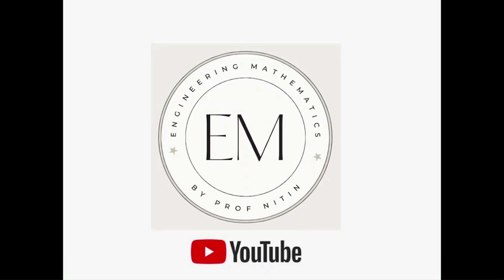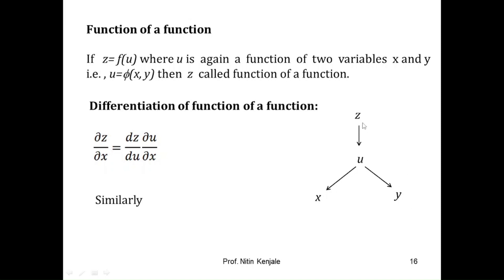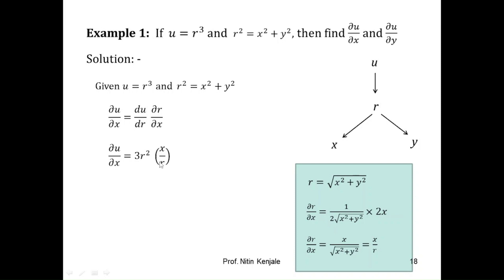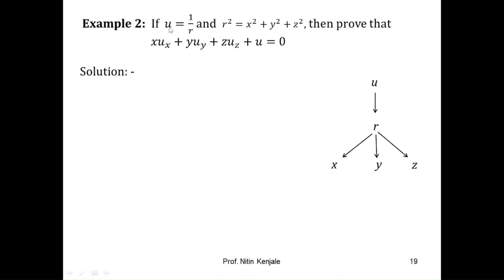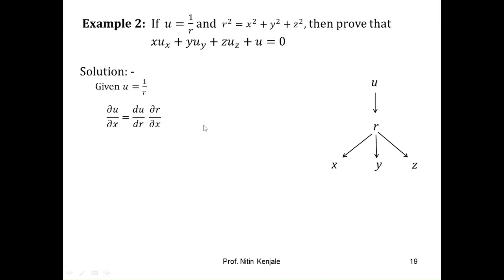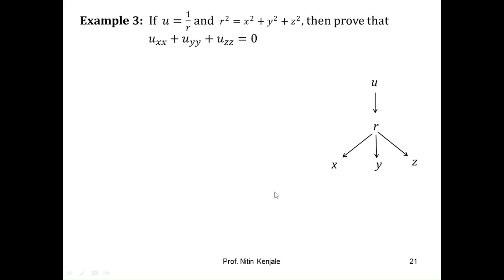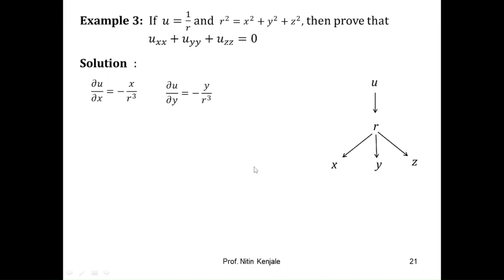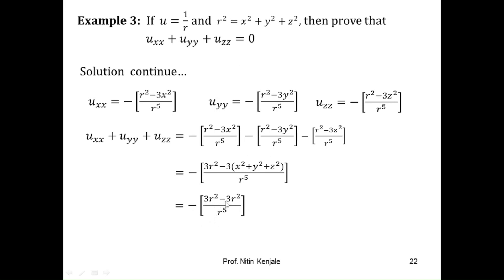Derivative of function of a function!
By watching this video, viewers will be able to understand the concept of function of a function. concept of derivative of function of a function is also explained in the video. Few examples with step by step solution were also explained explicitly in this video.